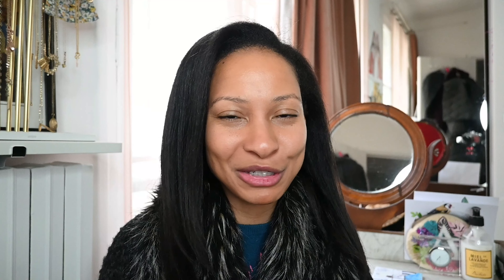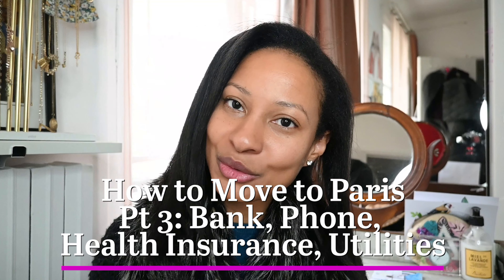HOW to MOVE to PARIS from USA: French Bank, Phone, Insurance, Utilities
Last step in your move abroad is the setup! In the final video in our series on how to move to France from the USA, we will discuss how to get a French bank account, phone number, internet plan, and electricity and/or gas. You will also learn how to get French health insurance. While this information is based on my experience moving to Paris, the process will generally be the same for anywhere you move in France.

Update: HSBC USA and France were sold so it may no longer be possible to open an account unless you are a very high wealth individual. However, Bank of America & BNP Paribas have a partnership. So, consider trying to open an account via Bank of America. Also, if you need something to just get started, you can also start with a WISE account but I would not keep that as a long-term solution.

00:00 Introduction
00:44 Finding a Bank
04:03 Getting a French Phone Number and Internet Plan
07:51 Obtaining Health Insurance
12:39 Setting Up Electricity and Gas
15:24 Be Careful of Fake Websites
16:36 Advice for those Moving Alone - You Can Do This
20:53 Conclusion